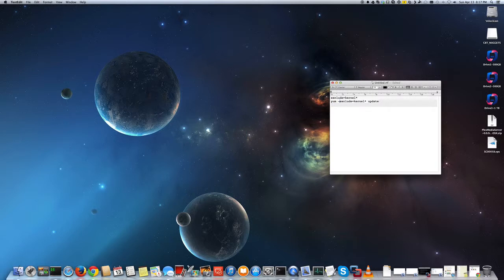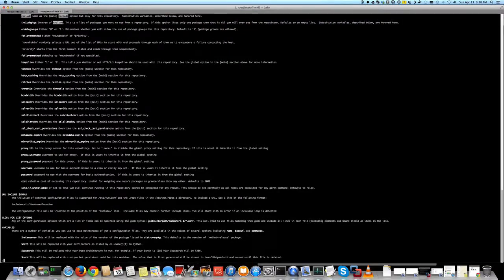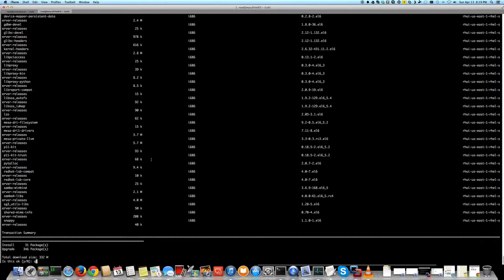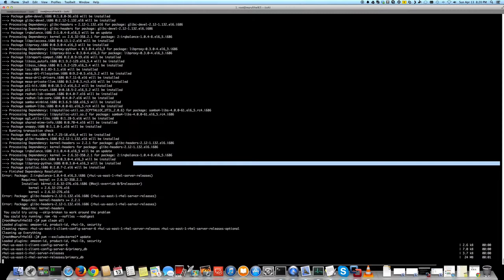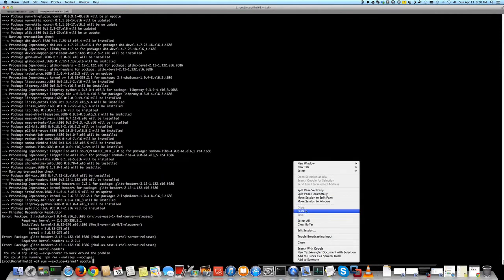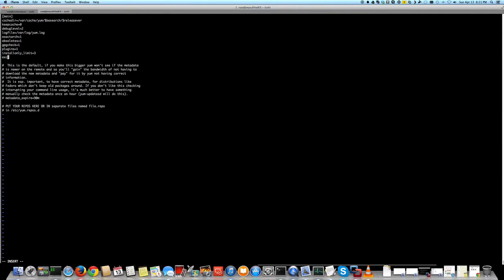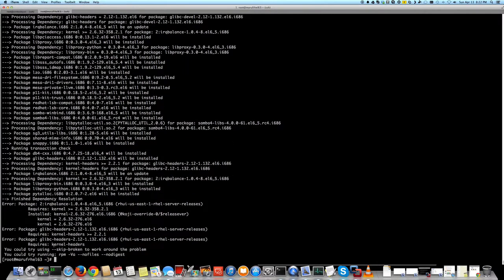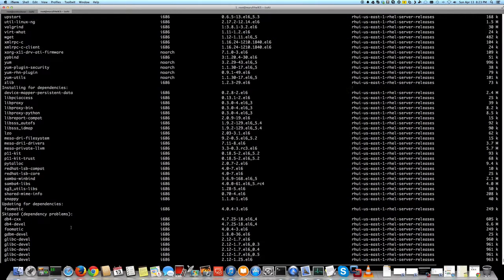Exclude Kernel update on CentOS / RHEL using yum --exclude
In this video I will show you how to exclude kernel updates while running yum update. This can be handy in many production server scenario where you don't want to update your kernel but still like to update everything else.